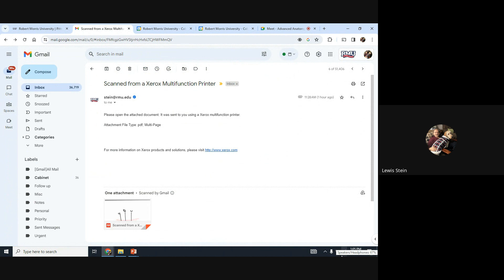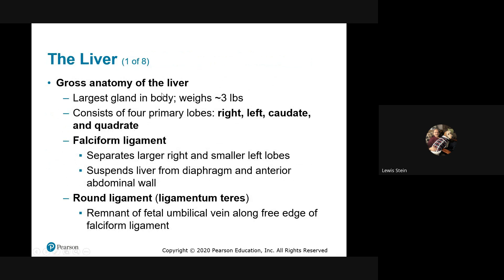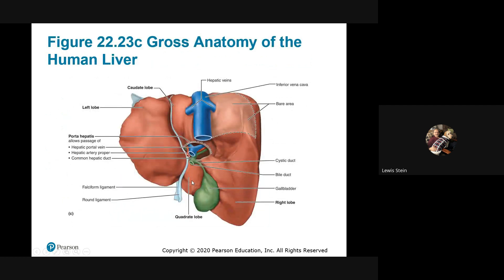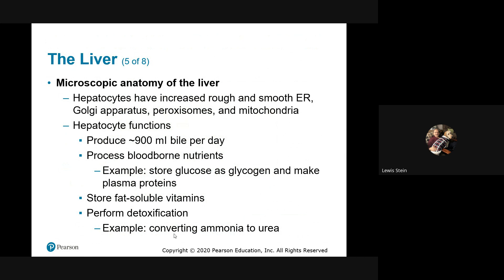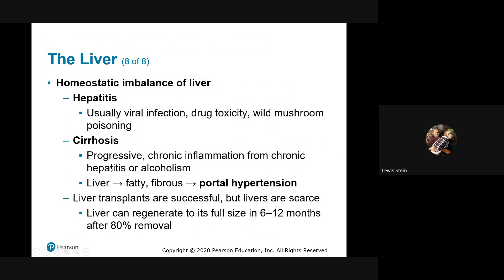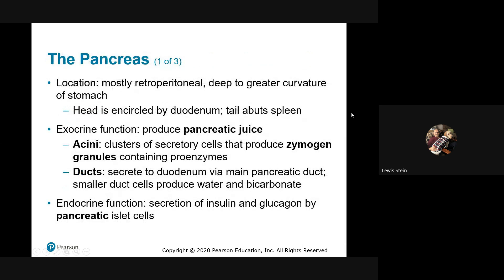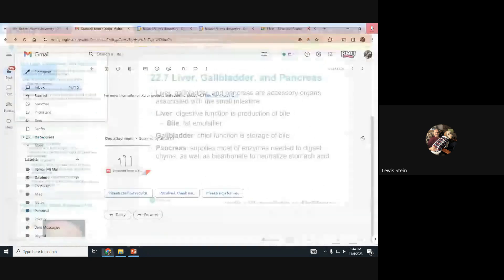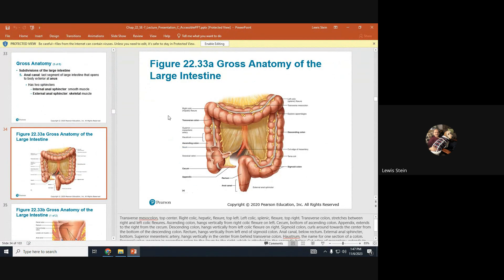Advanced Anatomy Biol 3110A 2023 11 06 13 03 GMT 5